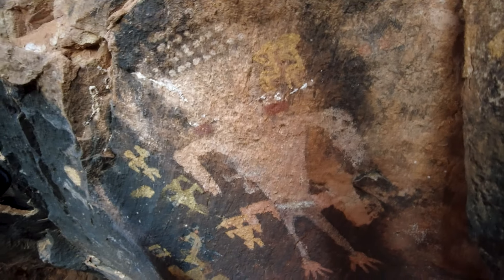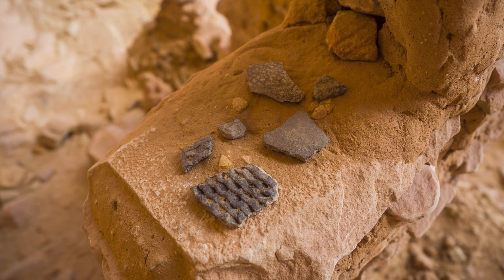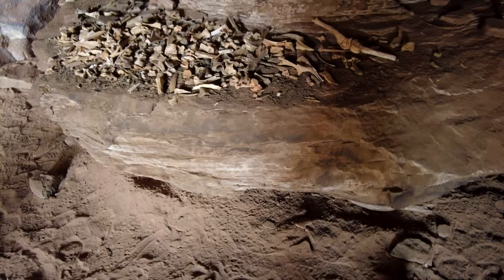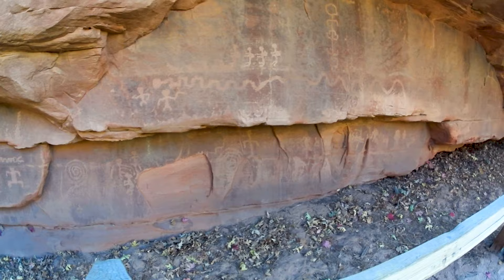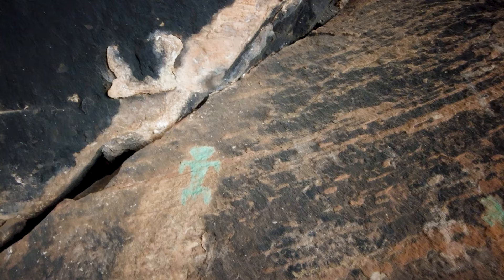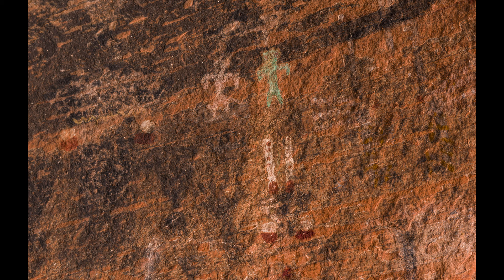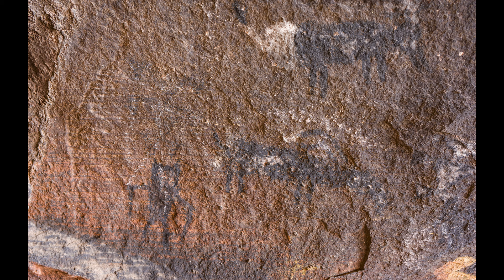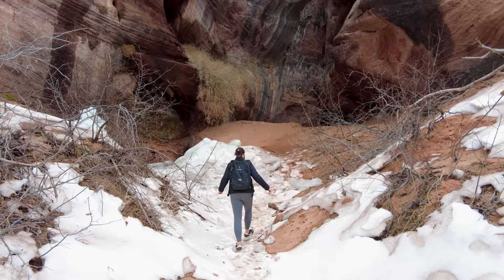Hidden Native American Sites in Zion NP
No the video is fine, it's not a glitch.  I'm not revealing the locations of these places in Zion.  They're not really hard to find but also Native American Archeological Sites don't need any help being found.

These are just a smattering of the thousands archeologists have documented in the park.  The real message of the video is to go slow, and look at the park around you rather than hurrying to a destination.  The destination is never as good as all the magic you discover on the way.  If you really want to see these yourself, ask a ranger.  Or hopefully you can just see them here and be content that you know about them as you explore the park yourself.

Also I know I really need to crank these out more. I'm going to se about making simpler content of little individual trips people can come along on rather than some conglomerate like this.

And to head off the haters before they post in the comments.  I think we can agree that National Parks are seeing the most new visitation from the "Instagram Generation"  But if you compare the visitation increase from 1999 to 2019, US National Parks have only seen a 20% increase in visitation.  If feels like there are 10 times more people but it's not even double.  For every 5 people visiting before the internet, there are now 6 in the year before the pandemic made things crazy.  It only feels like 10 times as many tourists because people are crowding one or two places and not even seeing the rest of the parks.  If we just spread back out people will discover more places, and places that are 10 times as busy can go back to being only 0.2 times as busy.